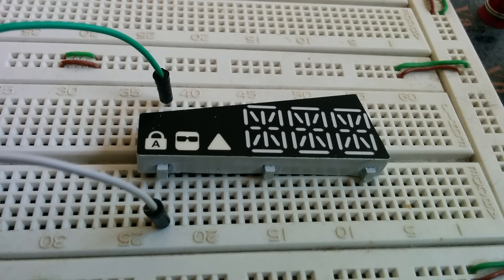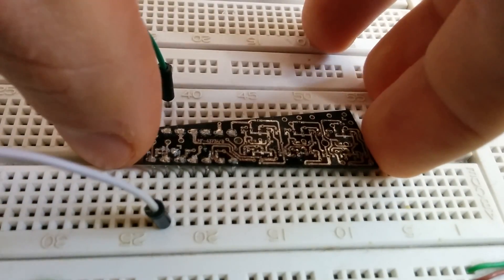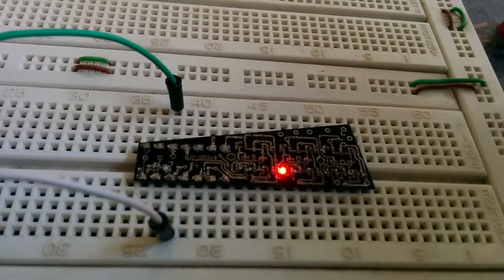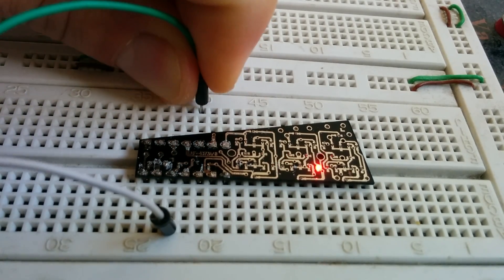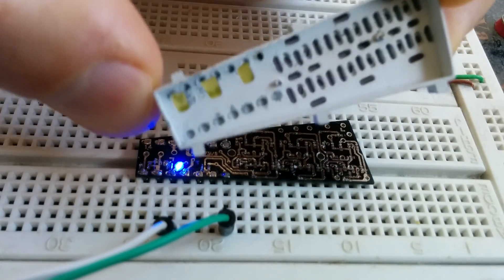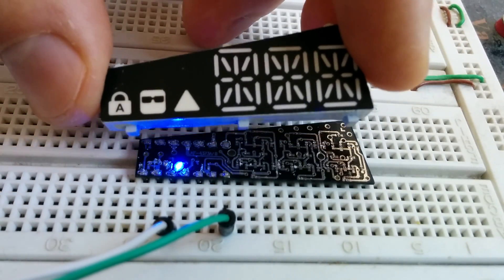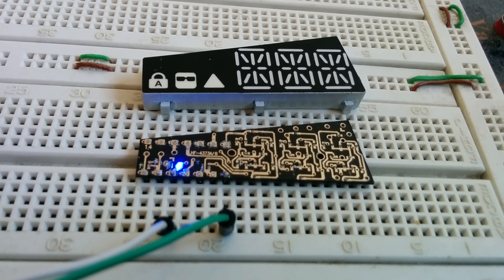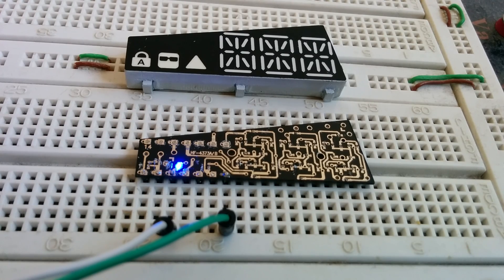Inside the custom LED segment display of the Ultimate Hacking Keyboard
The inside of our custom LED segment display. for more info!